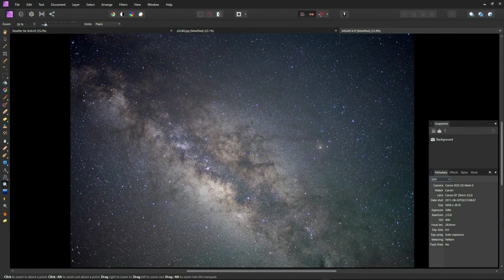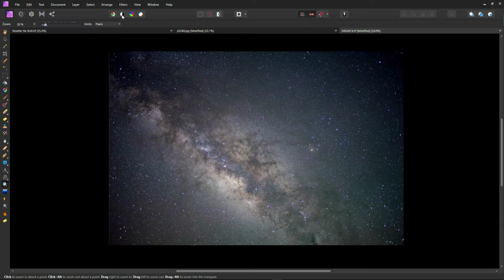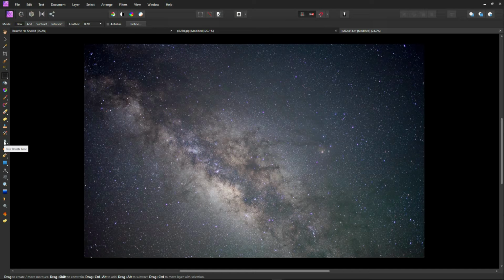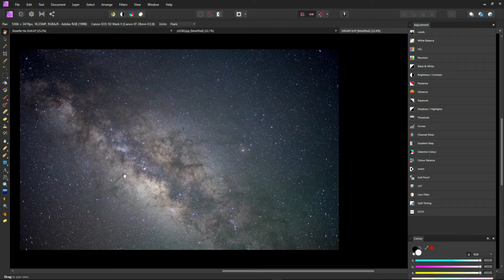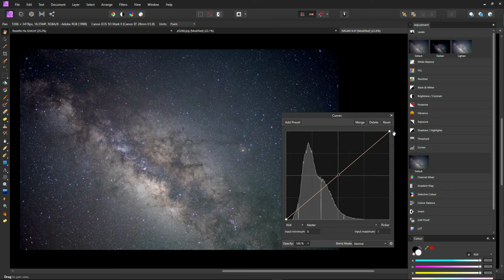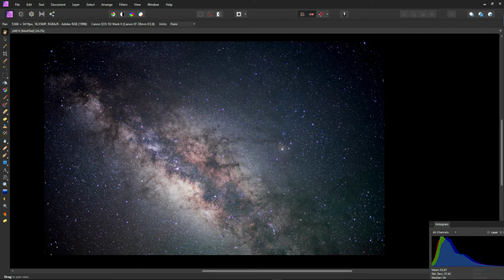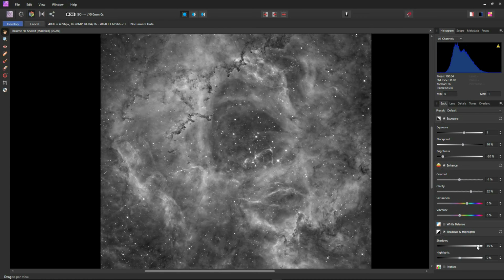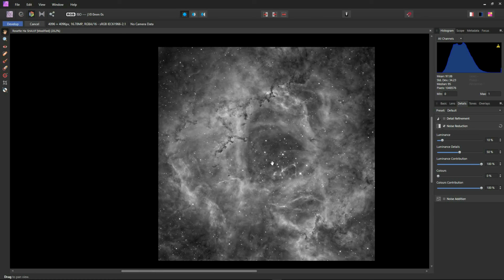A quick look around Affinity Photo for astro editing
Introductory video showing how Affinity Photo can be used for astronomical image processing.

As an Ambassador and Tutor for Telescope Live and have been processing their excellent data for several years. If you would like to join Telescope Live and work with data like that shown here, you can use this link: